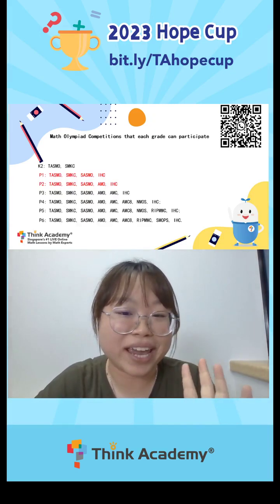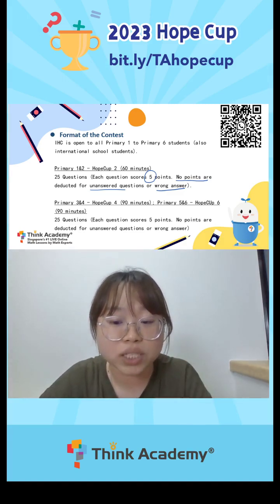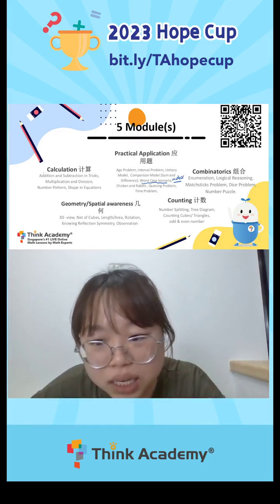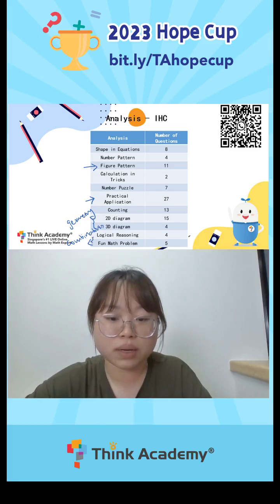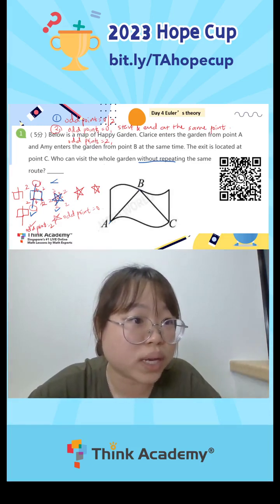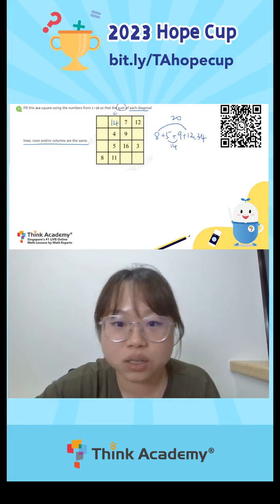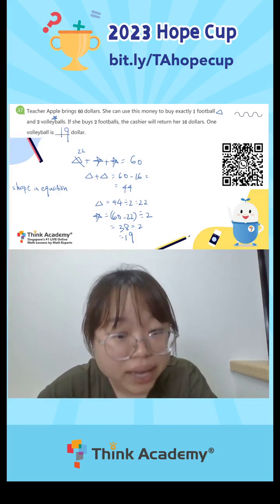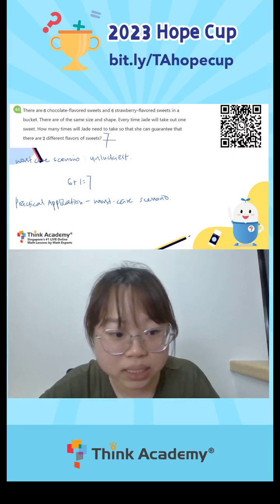Hope Cup Tutorial 1 - P1 and P2 Math Olympiad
Find out about this Lower Primary Math Olympiad and how to solve common Hope Cup Math Problems with Teacher Michelle.